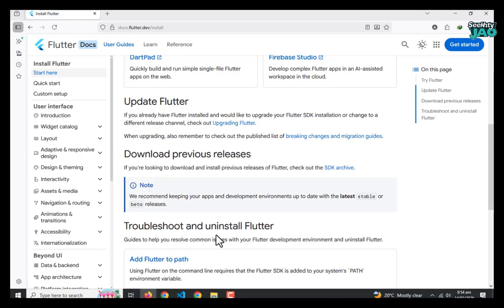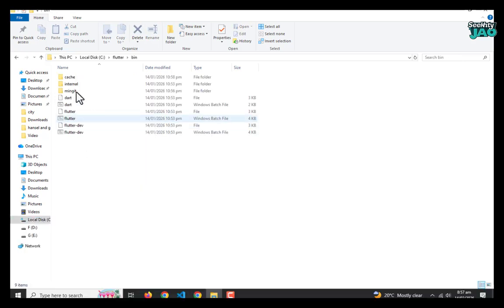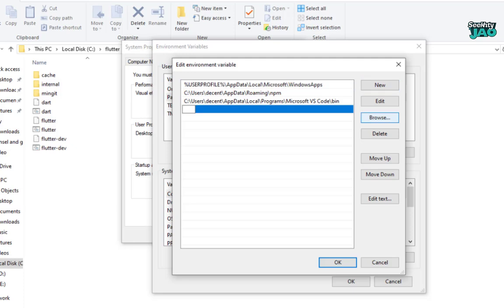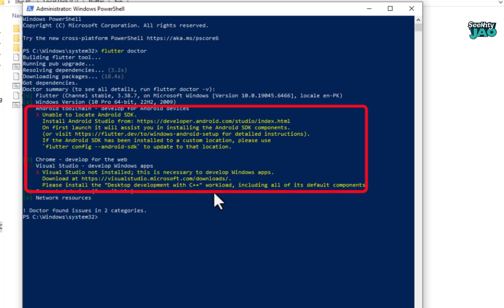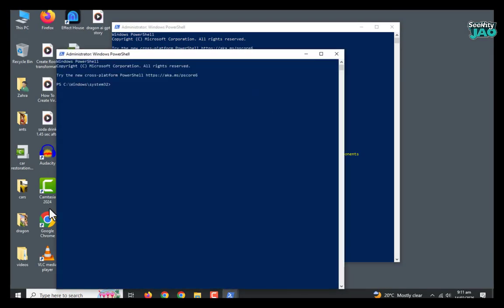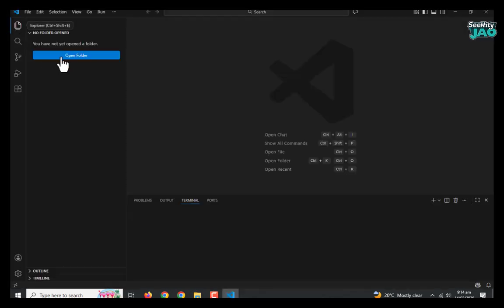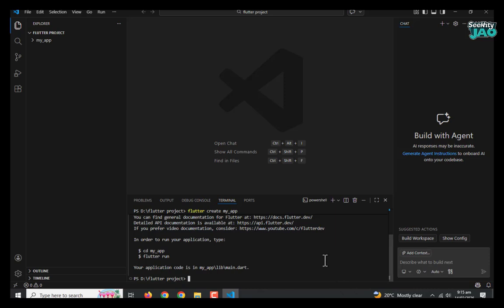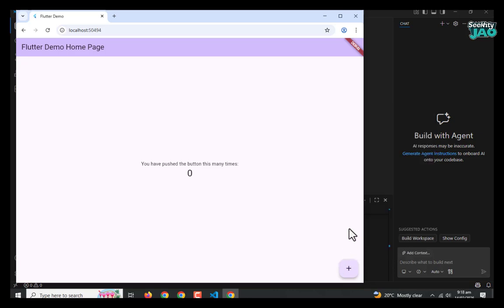How to Run Flutter in Chrome without Android Studio and Emulator | Low End PC Flutter Setup 2026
AVD without android Studio | Android emulator without android studio
Start Android Emulator(AVD) Directly from VS Code [2026]
Develop Android and iOS Apps in Visual Studio Code
Android SDK setup on Windows
Easiest Way To Open/Run  in Chrome Directly From Vs Code without Android Emulator
Install Flutter without android studio | Install flutters with vs code